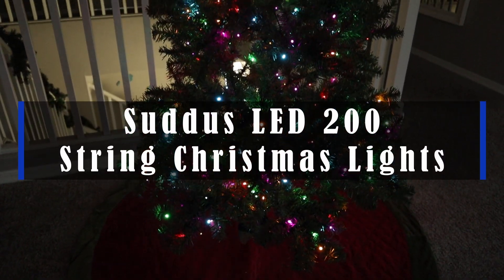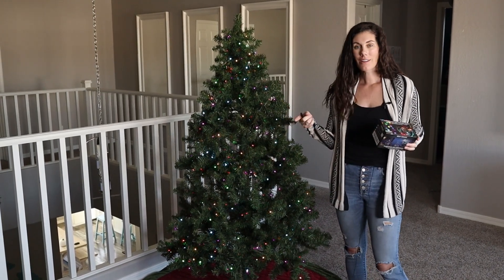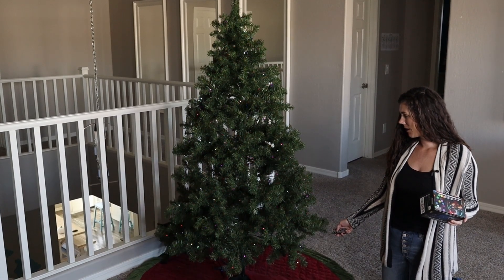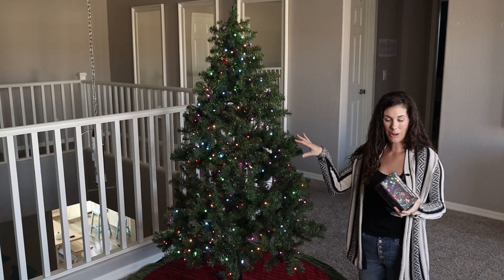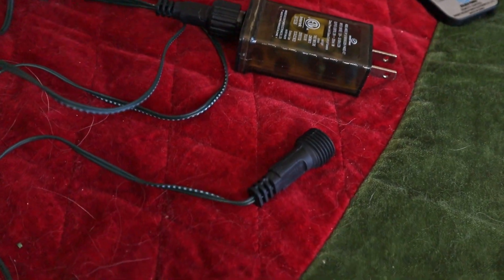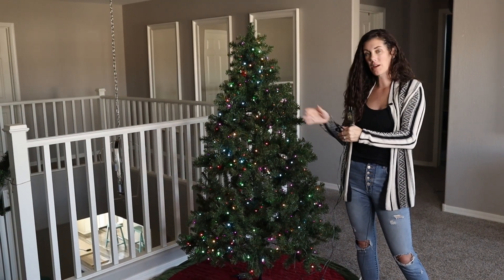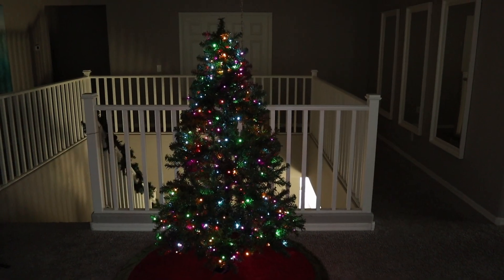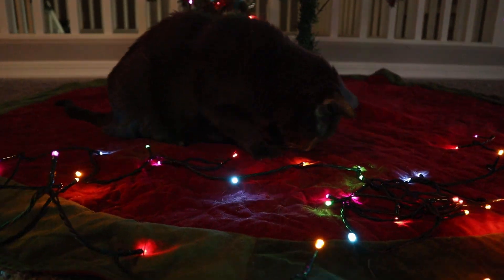Suddus LED Christmas Lights Review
These are the Suddus LED Christmas Lights from Amazon. (Amazon)